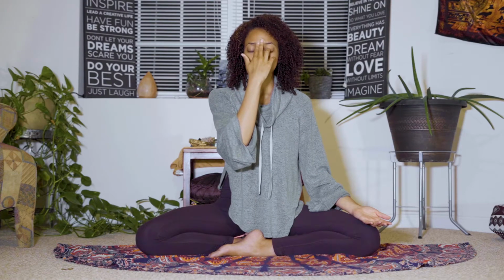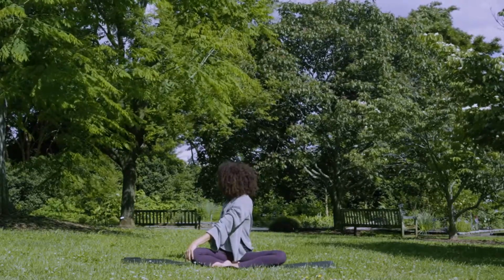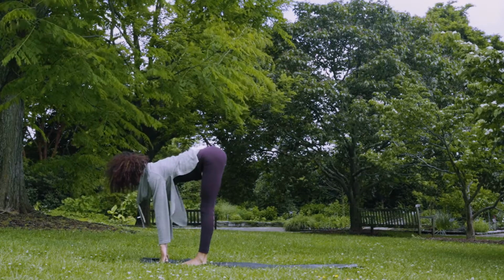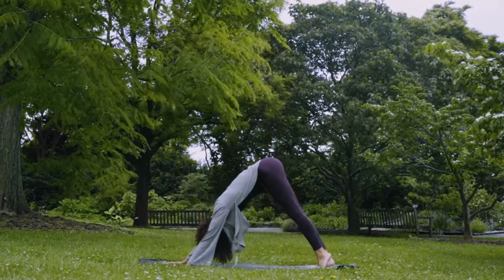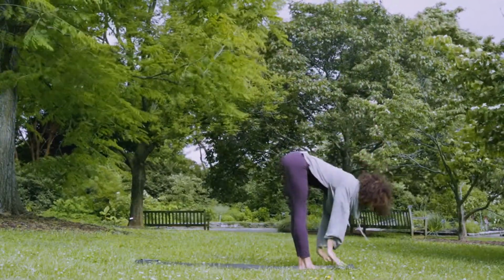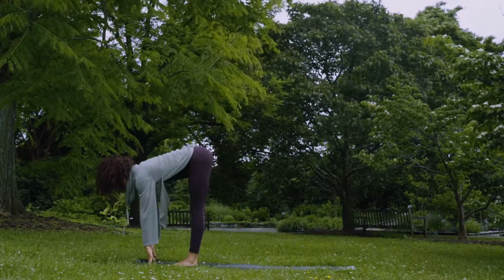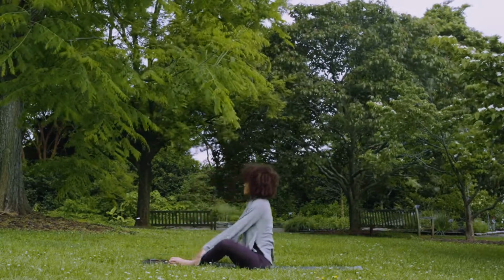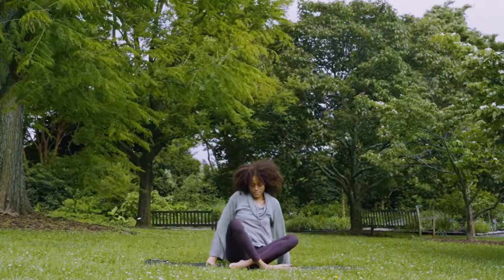Gemini Yoga Flow and Pranayama for Balance// Grounded Astral Pack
Find your balance this Gemini Season with this Grounding pranayama and yoga flow. This flow includes several asanas aimed at balancing the masculine and feminine energy we all contain within us.
This class is a part of the Gemini Astral Pack, a zodiac subscription box by Grounded.